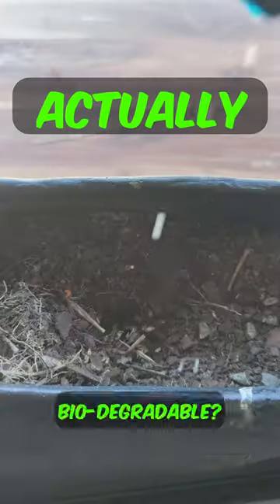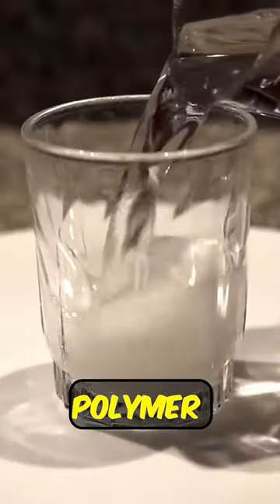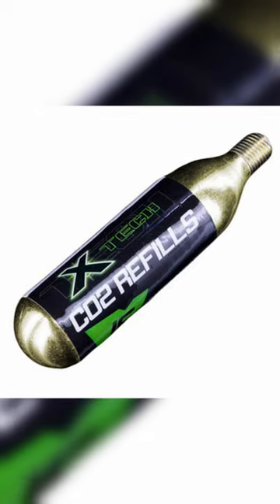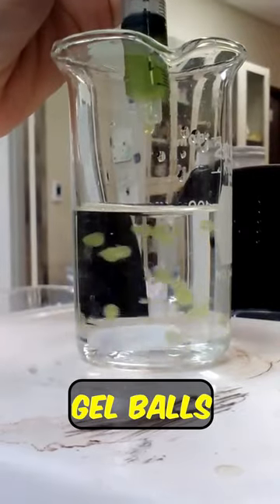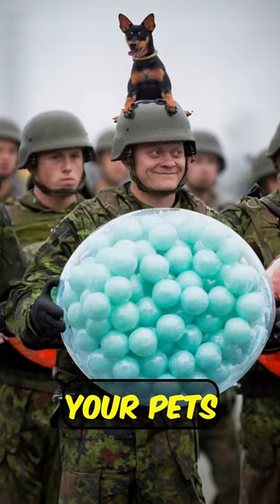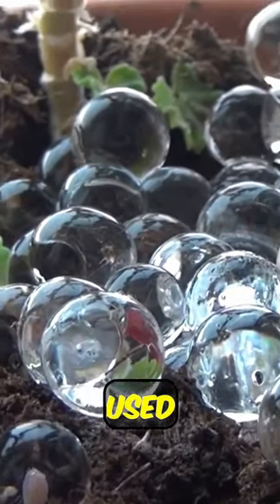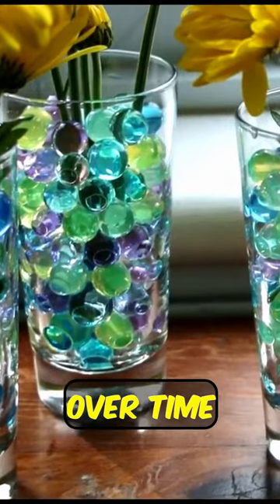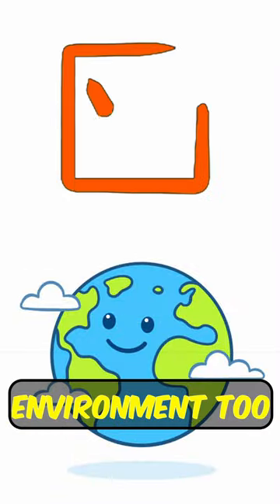Are Gel Blaster Balls ACTUALLY Biodegradable? 🌳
Are Gel Blaster Gel Balls biodegradable? Is the ammo able to just absorb into the ground? Is it safe for the environment? Hopefully I should answer these questions for you in this video!

Sodium Polyacrylate - The Magic Gel we all love

AU - Buy a Gel Blaster Here!
US - Buy a Gel Blaster Here!